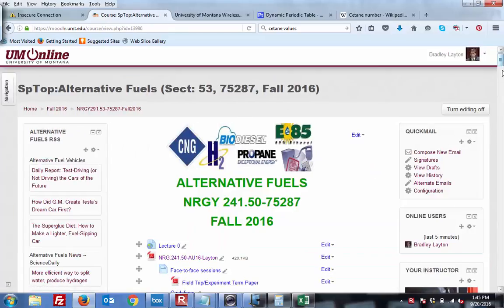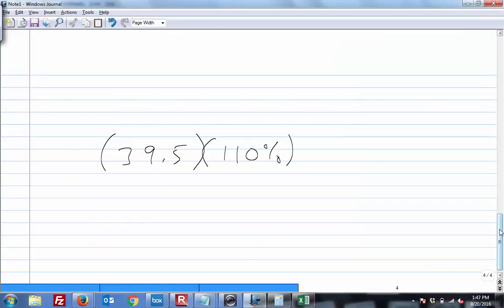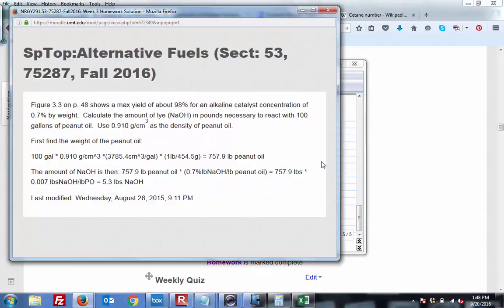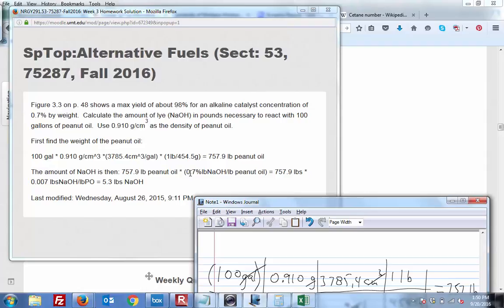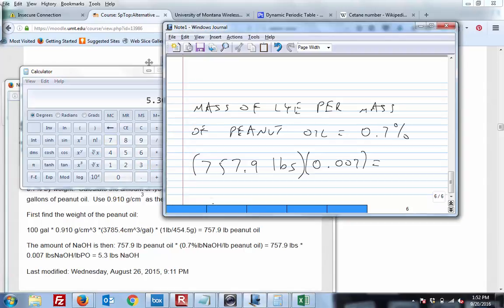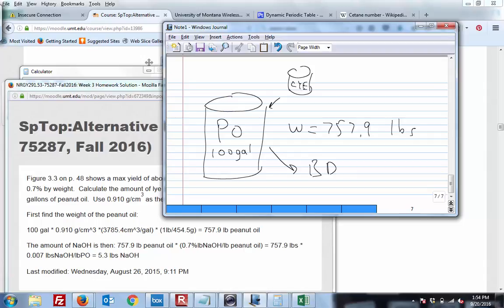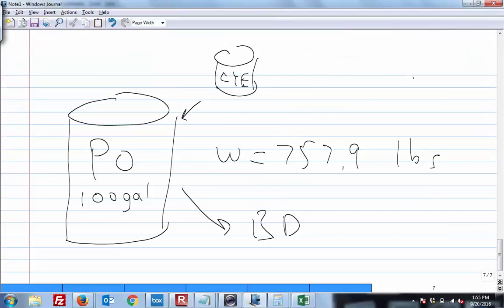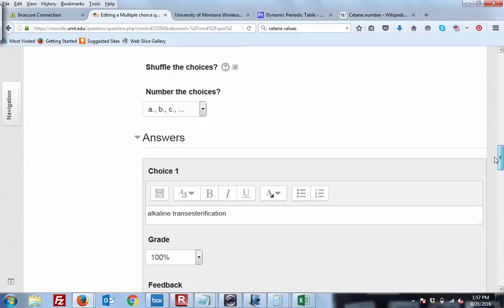NRGY_241_Lecture_07_03_Review